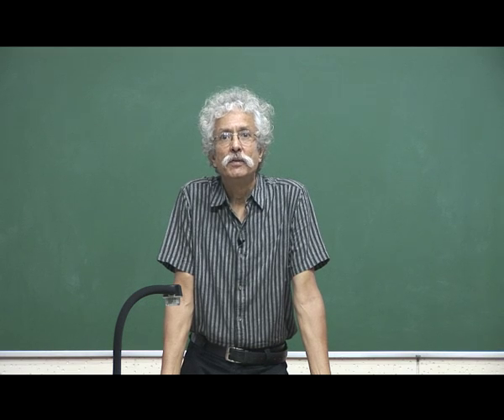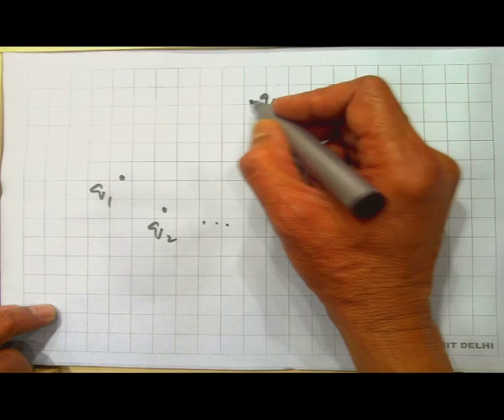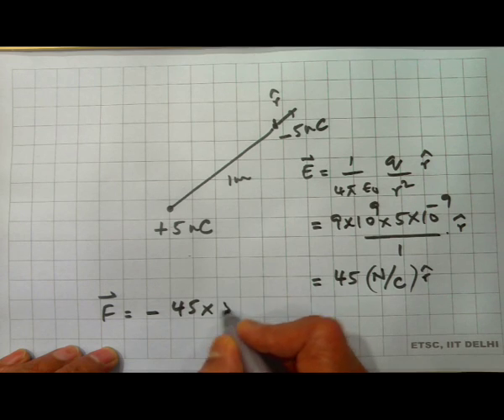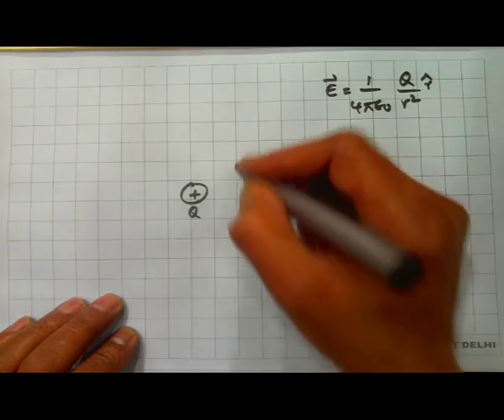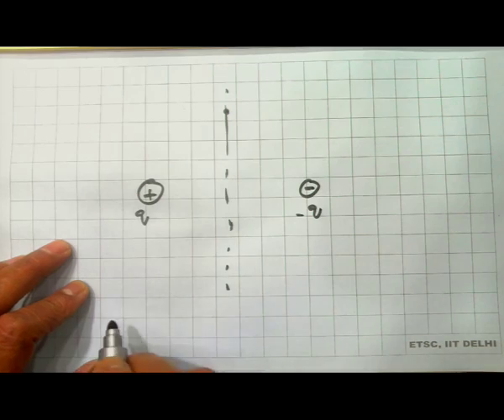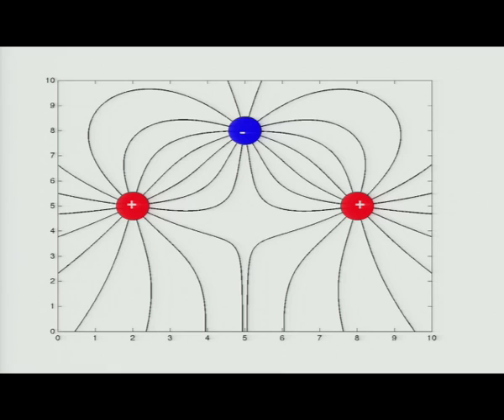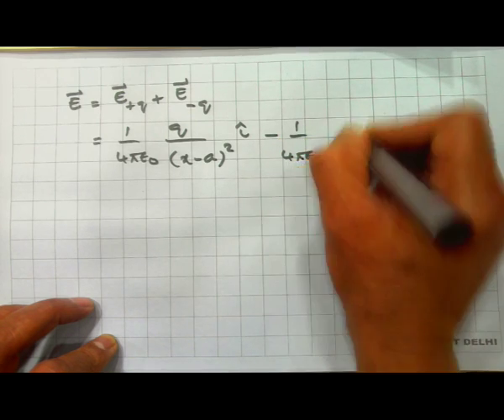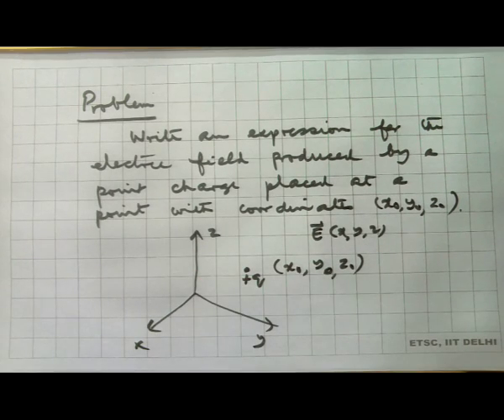The concept of electric field (CH_22)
Subject: Physics
Course Name: Electric Charges and Fields
Name of Presenter: Prof.K. Thyagarajan